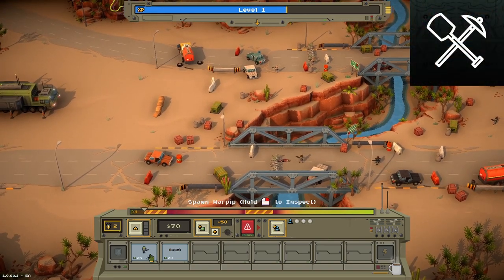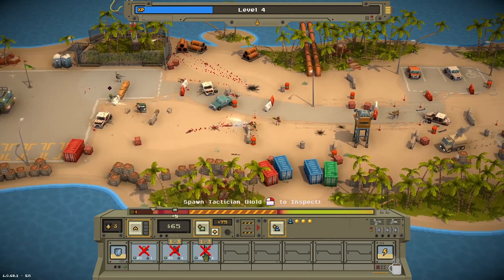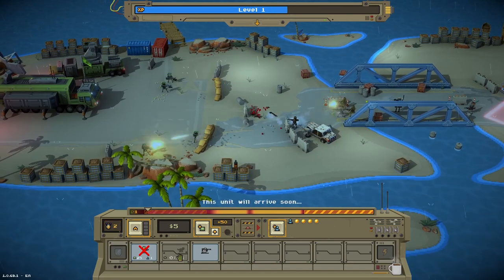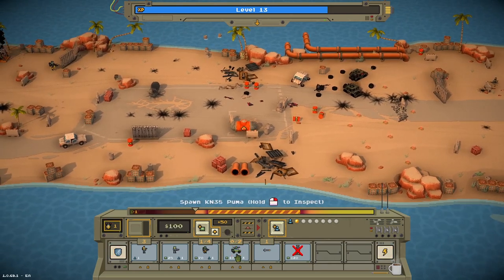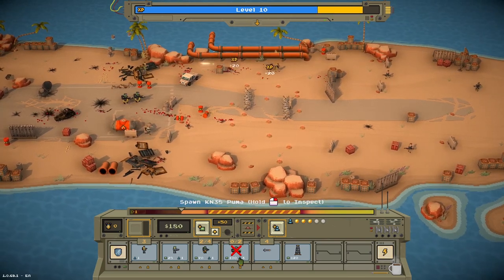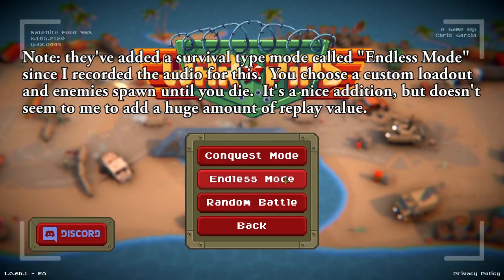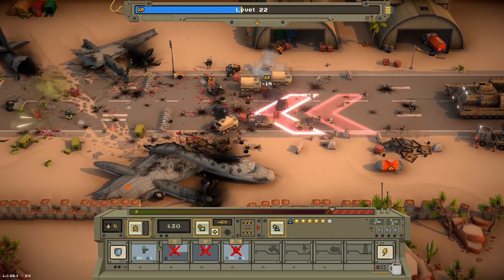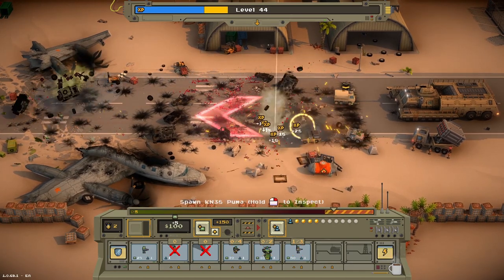Warpips Review (Early Access)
My review of Warpips, a tower defense/rts type indie game currently in early access of Steam.